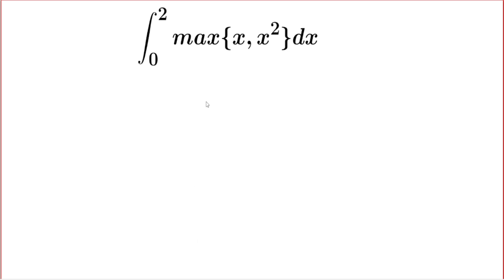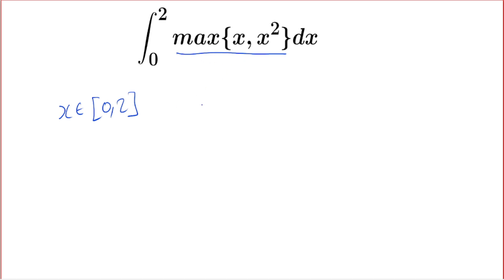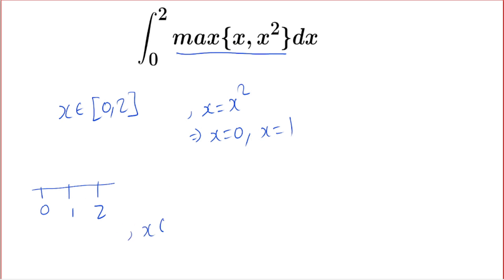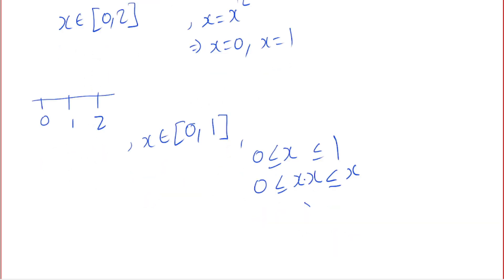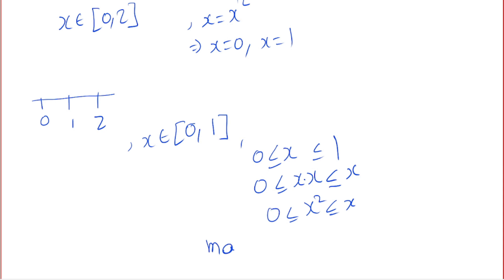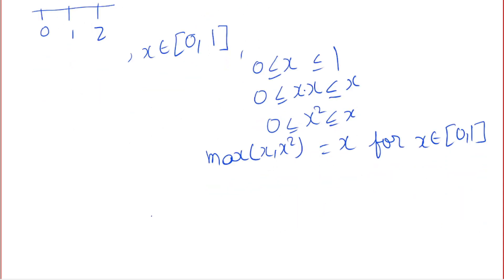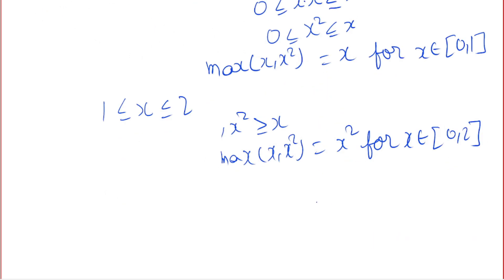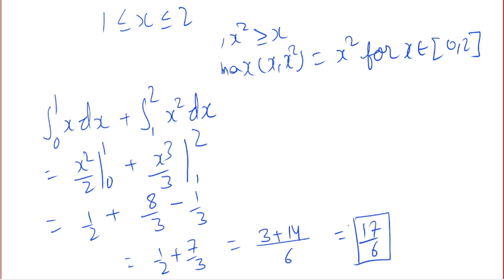Integration of max function | max(x,x^2) | DIP-80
Hello everyone , This is 80th video of daily integral series ,
In this video we are going to evaluate integration of max(x,x^2) from 0 to 2